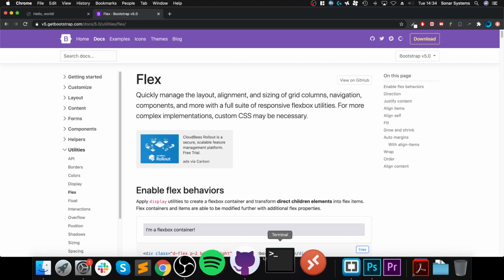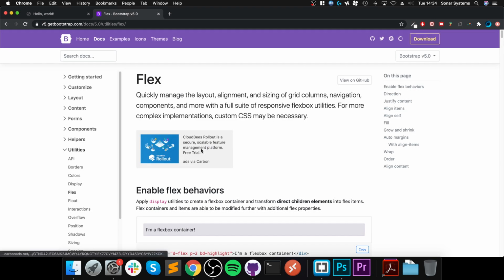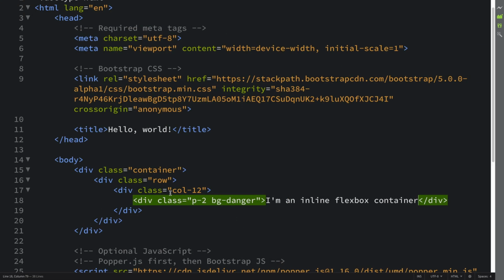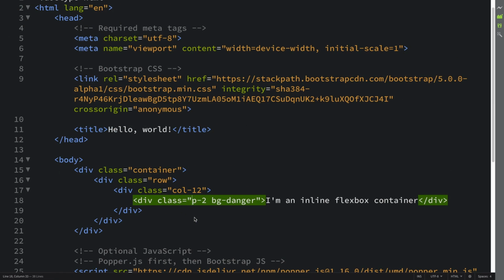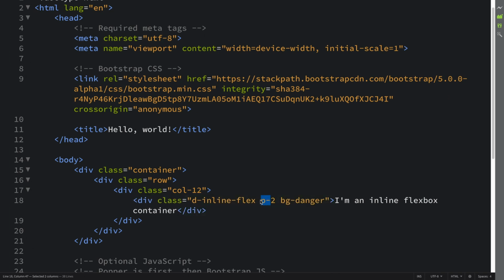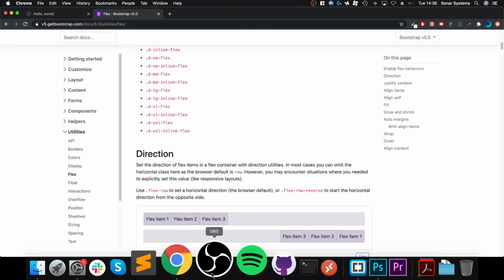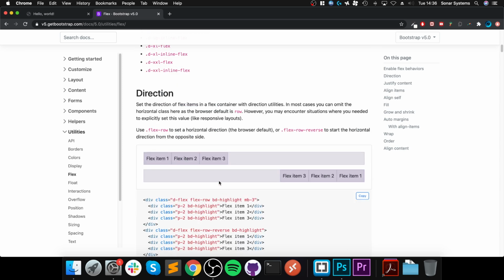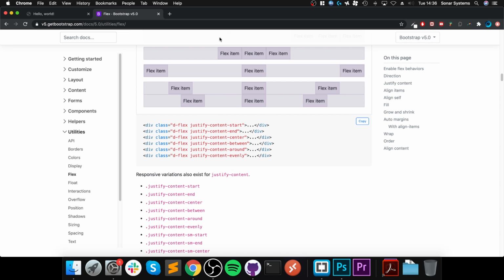Flex - Bootstrap 5 Alpha Responsive Web Development and Design